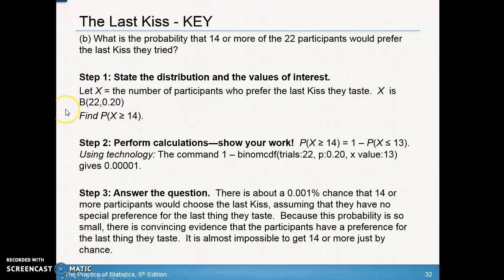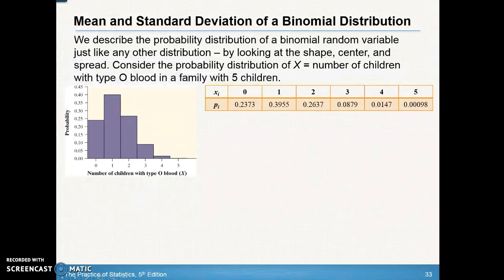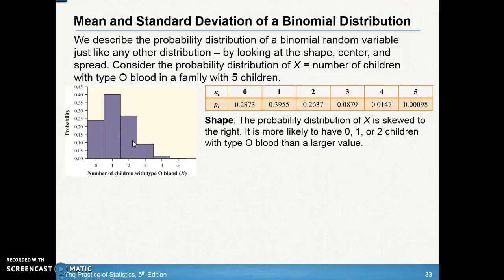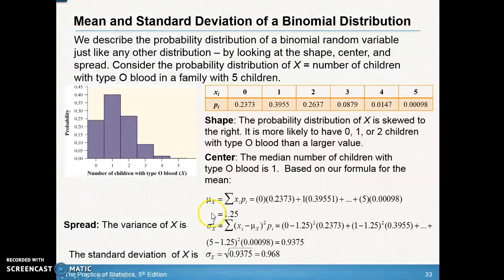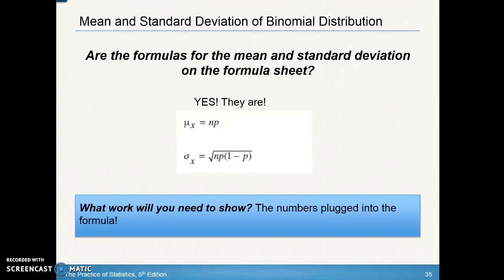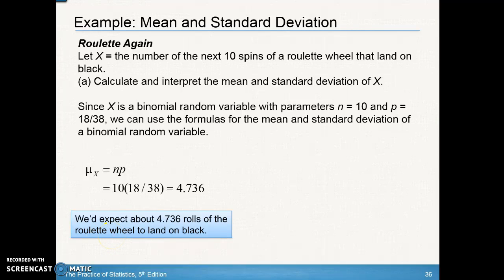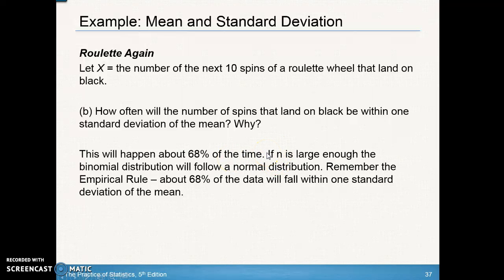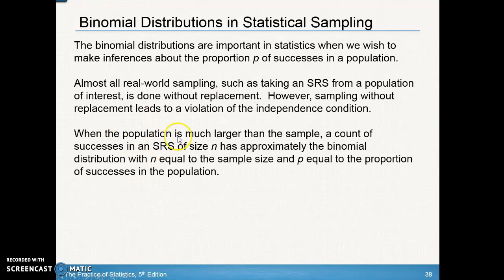5.3 Binomial and Geometric Random Variables Part 4